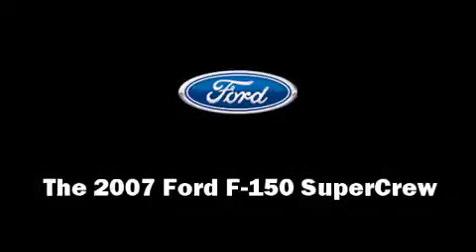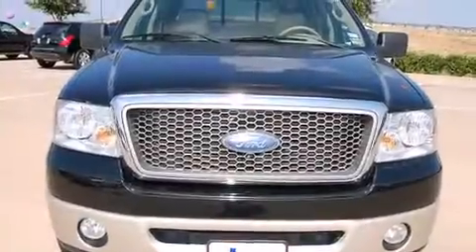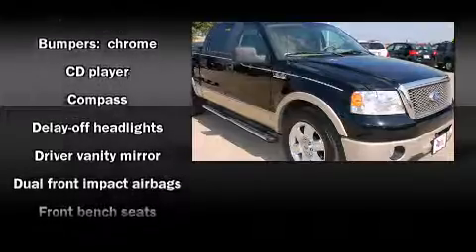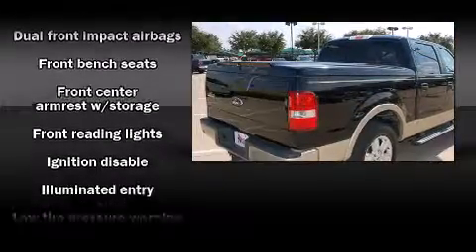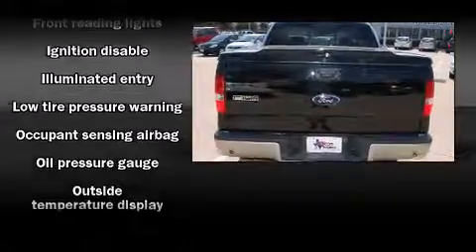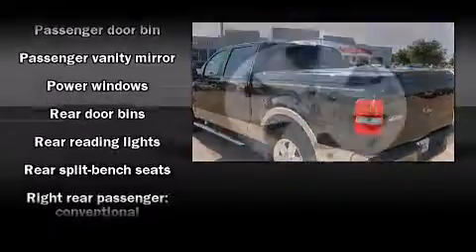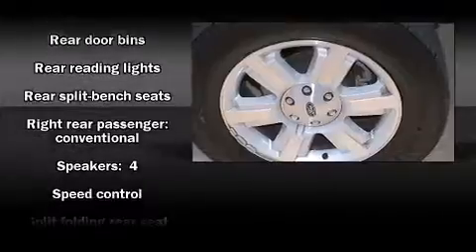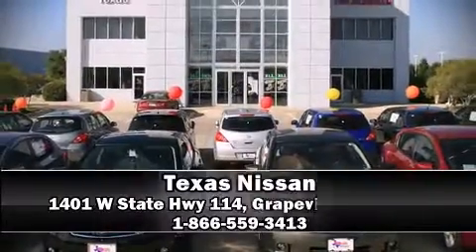2007 Ford F-150 SuperCrew Lariat Truck Short Crew Cab in Grapevine, TX 76051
Texas Nissan
1401 W State Hwy 114

The 2007 Ford F-150 SuperCrew. It features an automatic transmission, rear-wheel drive, and a powerful 8 cylinder engine. The following features are included: a split folding rear seat, air conditioning, fully automatic headlights, tilt steering wheel, remote keyless entry, cruise control, and power windows. Ford ensures the safety and security of its passengers with equipment such as: dual front impact airbags, a panic alarm, and 4 wheel disc brakes with ABS. We'd love to show you this vehicle in person.